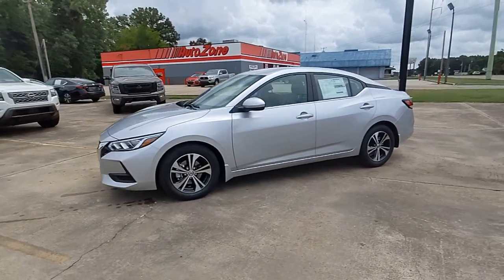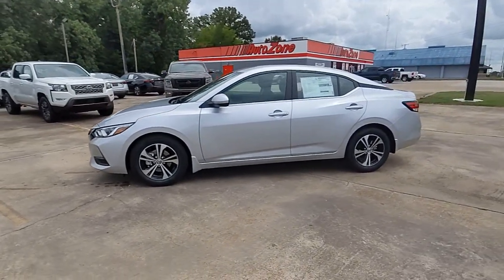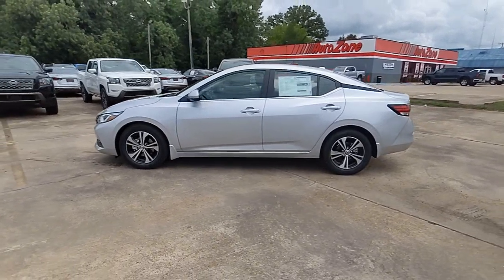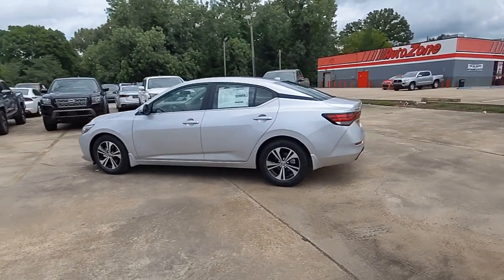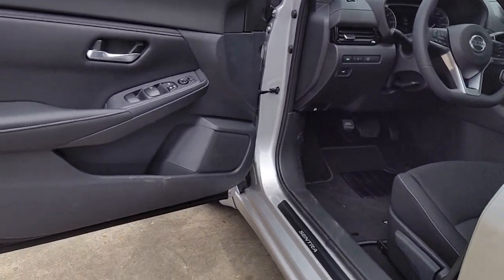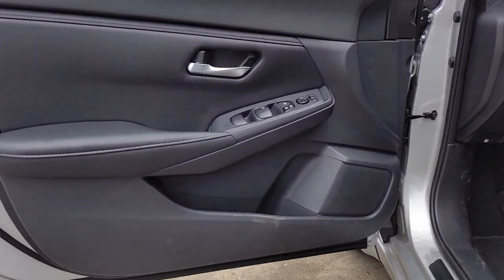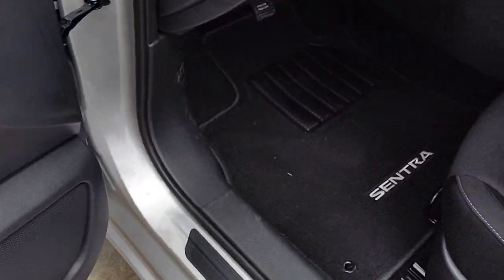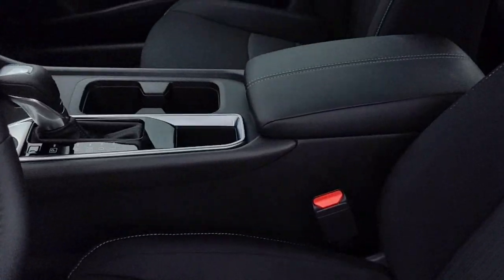2022 Nissan Sentra Natchez, Woodville, Gloster, MS, Vidalia, Ferriday, LA 274703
Brilliant Silver Metallic New 2022 Nissan Sentra available in Natchez, Louisiana at Natchez Nissan. Servicing the Woodville, Gloster, MS, Vidalia, Ferriday, LA area.

Natchez Nissan
203 Devereux Dr